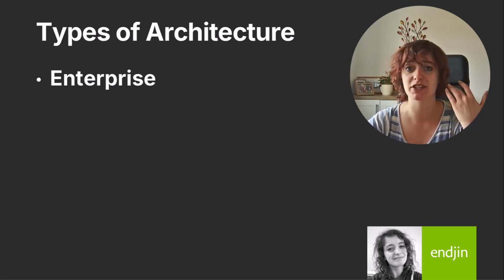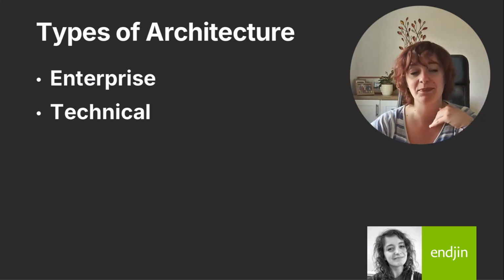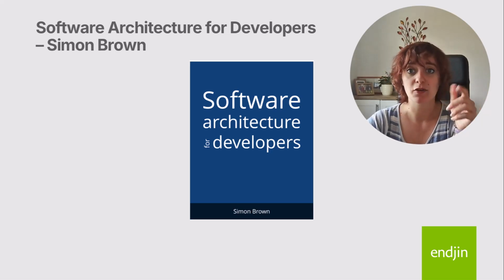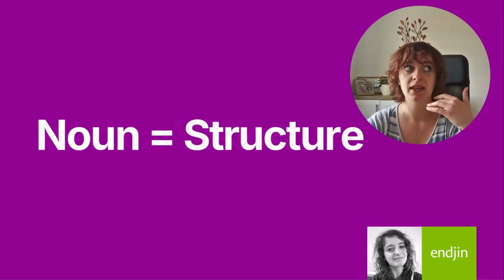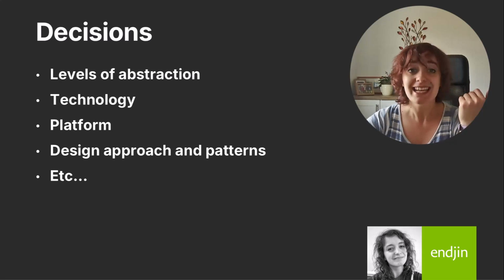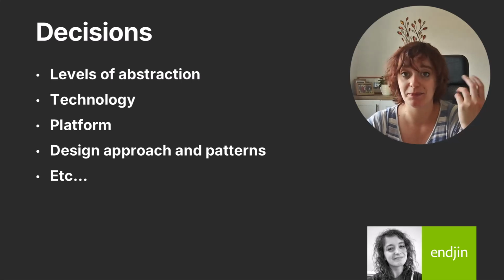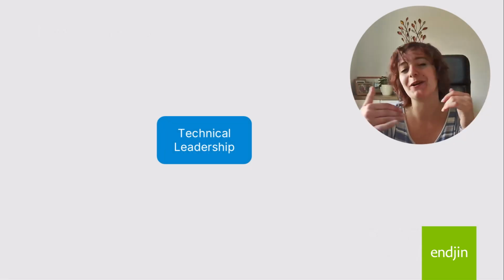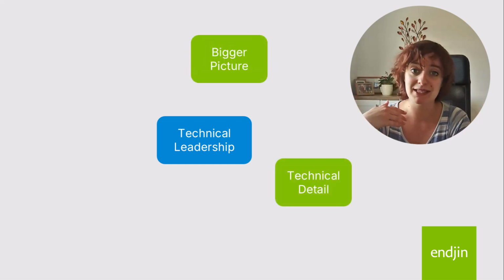Introduction to Technical Architecture: Key Concepts & Responsibilities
In this episode, Carmel Eve delves into the realm of technical architecture, highlighting its importance in software development.

Carmel distinguishes between enterprise and technical architecture, focusing on the latter. She explores the dual meanings of software architecture as defined by Simon Brown, and the significant design decisions involved. We also discuss the architect's role in providing technical leadership, bridging the gap between business requirements and technical implementation, and ensuring project cohesion.

Carmel breaks down the often-confused world of architecture types, demonstrating:

- Enterprise vs Technical Architecture - understanding the strategic versus implementation layers
- The dual nature of software architecture - structure as a noun, vision as a verb
- Significant design decisions - identifying choices that will be costly to reverse
- Technical leadership principles - bridging business requirements and implementation
- Cross-cutting concerns - managing the relationships between system components

Key Insights from This Episode

Discover why technical architecture goes beyond just drawing diagrams:

- How architects decompose solutions into constituent parts whilst maintaining coherence
- Why platform choices, design patterns, and abstraction levels require careful consideration
- The critical role of architects in preventing project fragmentation
- Essential communication skills needed across stakeholder levels
- The balance between current needs and future scalability

Chapters

00:00 Introduction to Technical Architecture
00:11 Types of Architecture
00:29 Focus on Technical Architecture
00:42 Simon Brown's Perspective
01:37 Role of the Architect
02:27 Conclusion and Next Steps

Whether you're an aspiring architect, a senior developer looking to step up, or a project manager wanting to understand technical decision-making better, this video provides the foundational knowledge you need. Carmel's clear explanations make complex architectural concepts accessible whilst maintaining technical rigour.

This is the first episode in endjin's comprehensive Technical Architecture series. Over the coming weeks, we'll explore architectural drivers, patterns, anti-patterns, and real-world case studies from our extensive project portfolio. We help small teams achieve big things through considered architectural decisions.